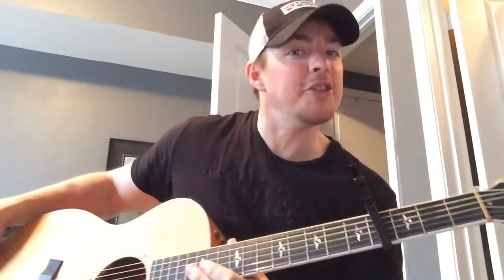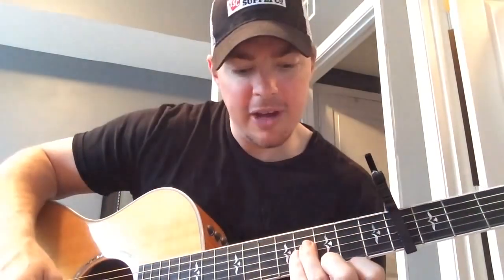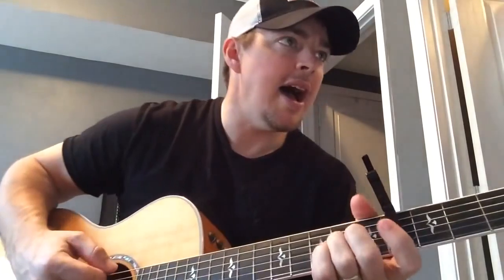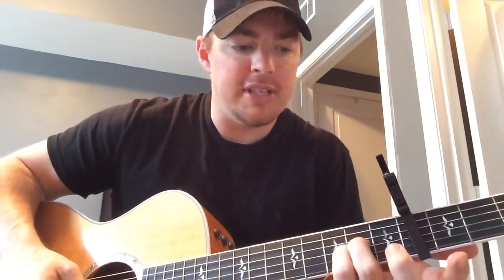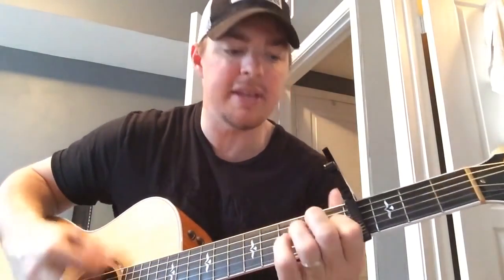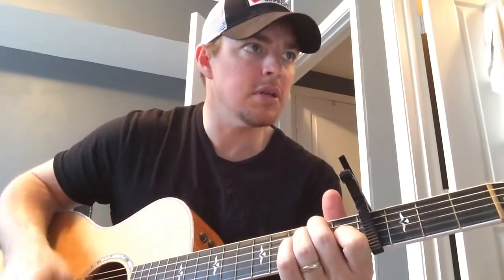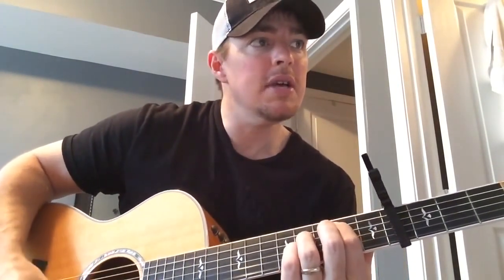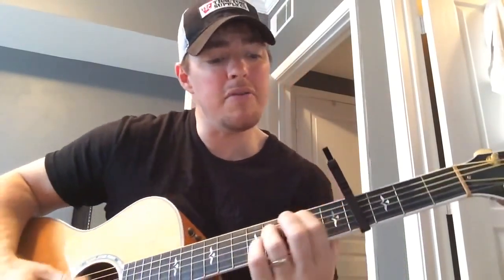Overwhelmed | Big Daddy Weave | Beginner Guitar Lesson | Matt McCoy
Thanks for checking out this tutorial of "Overwhelmed" by Big Daddy Weave. God bless!
God bless!